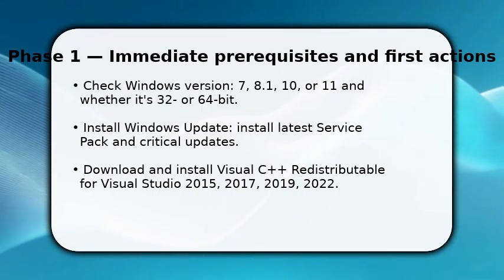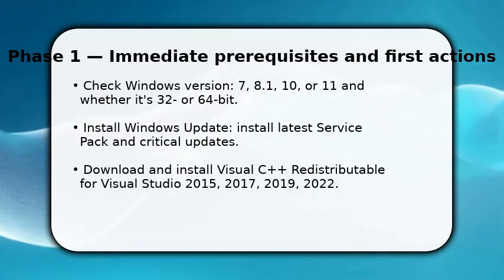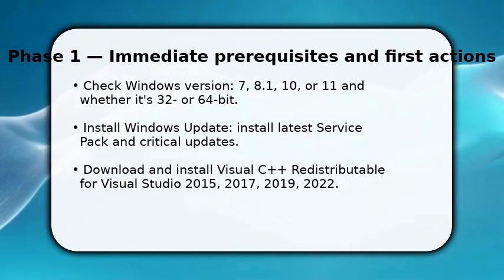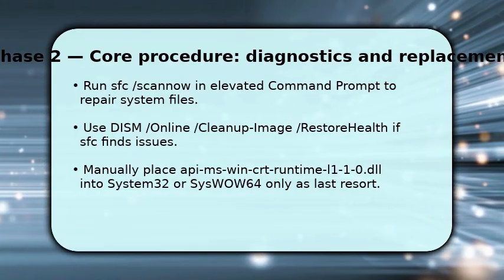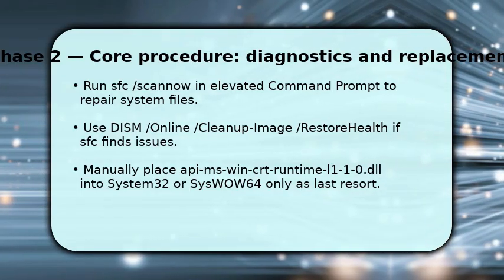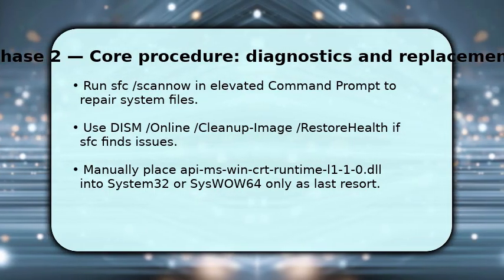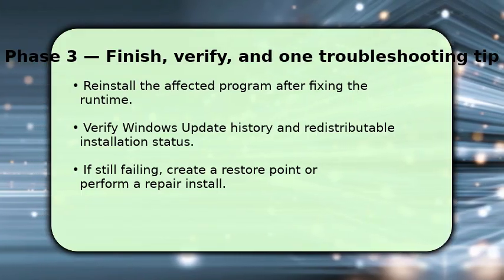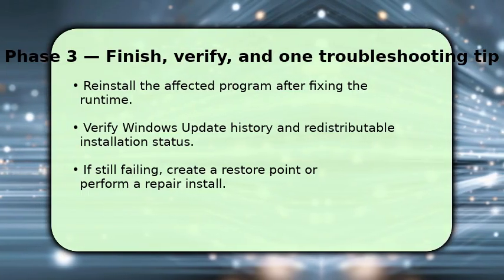How to Fix the Program Can't Start Because Api-ms-win-crt-runtime-l1-1-0.dll Is Missing - Full Guide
How to Fix the Program Can't Start Because Api-ms-win-crt-runtime-l1-1-0.dll Is Missing - Full Guide | 🔒 Surfshark VPN Deal — Stay private and secure. $1.99/mo + 3 Months Free ▸

This video provides a comprehensive guide on resolving the error 'program can't start because api-ms-win-crt-runtime-l1-1-0.dll is missing'. Learn step-by-step methods to fix this issue, including downloading necessary files and updating your system libraries.